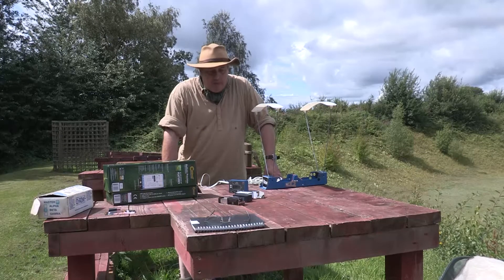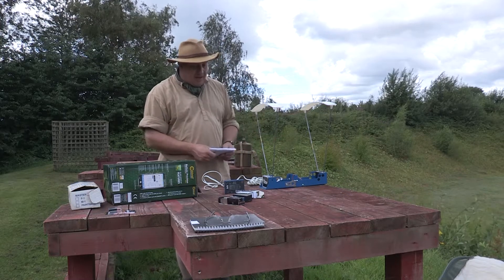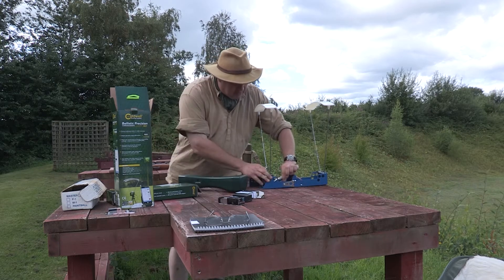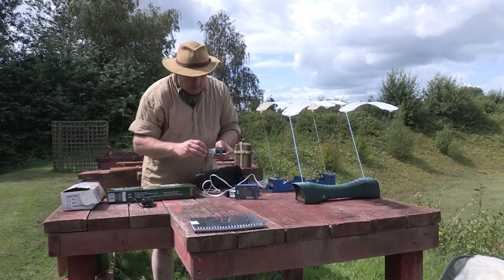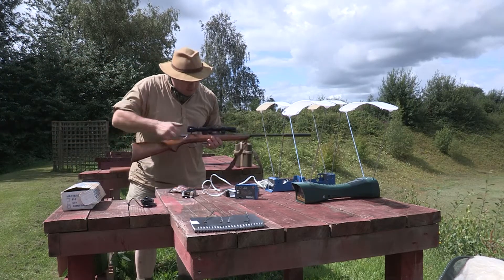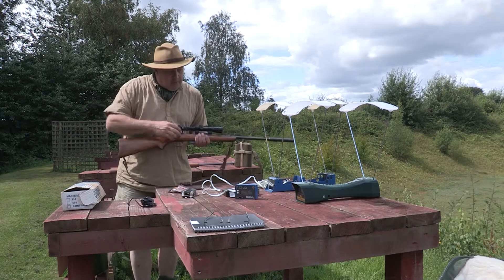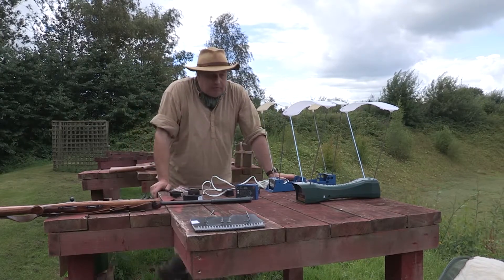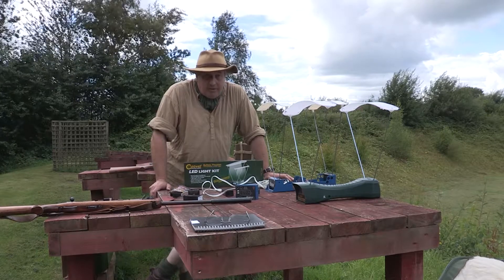Chronograph comparison. Shooting Chrony Beta and Caldwell Ballistic Precision.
A quick look at these two commonly available chronographs. Note that the Shooting Chrony may have been updated since the model shown was purchased. A further demonstration of the Caldwell in use with a smartphone will appear in a future video. If you require a chronograph for your own use do consider asking us for a quote. Find us with Google or look on Facebook. A direct link is not allowed by YouTube.